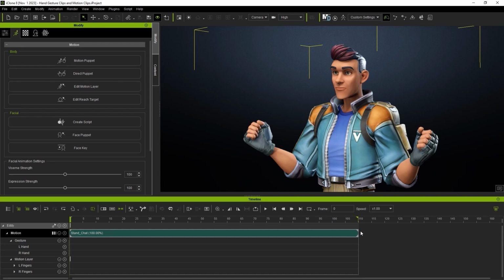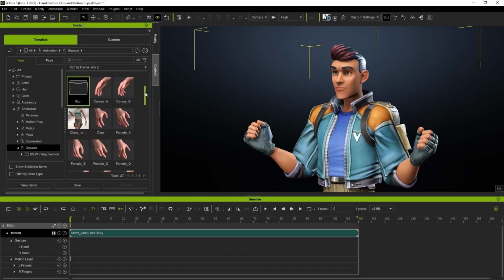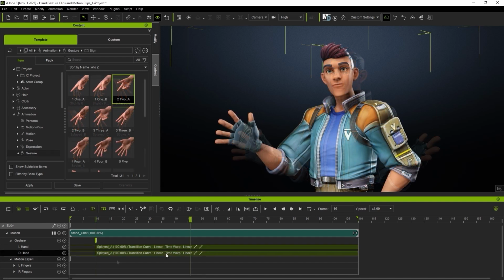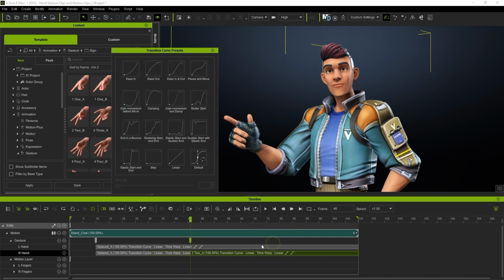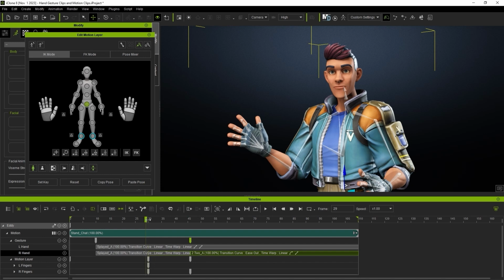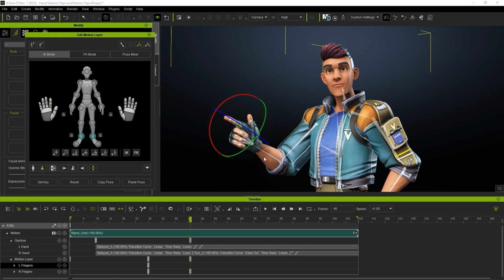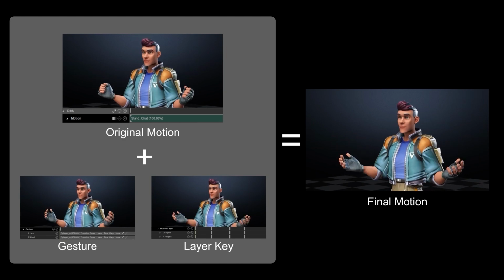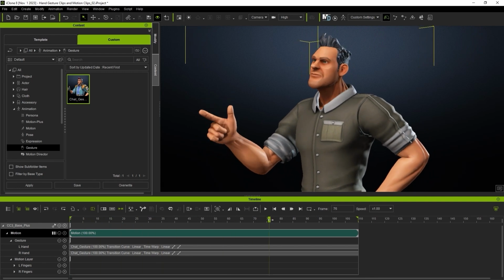Hand Gesture Clips & Motion Clips | iClone 8 Tutorial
Gestures are another layer of customization that you can use to give your character motions more life and personality.  In this tutorial, you’ll learn all about how you can apply gestures, edit them in various ways, then save and re-apply them at any time, to any character in the future.

00:00 Intro
00:29 Applying & Blending Hand Gestures
04:09 Save & Reuse